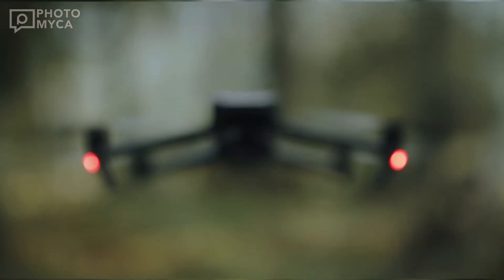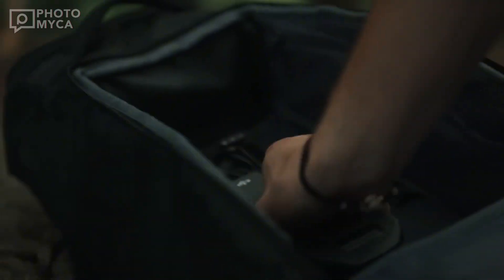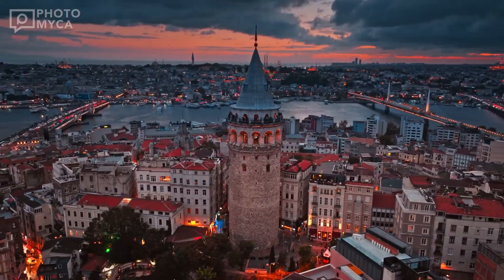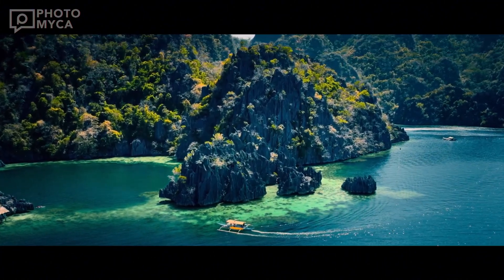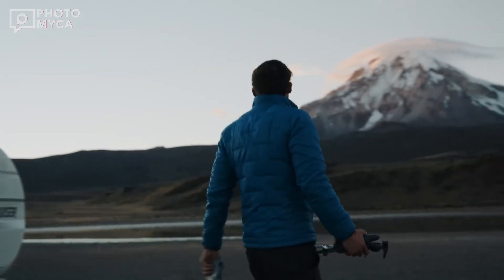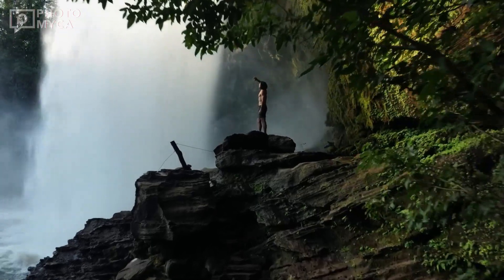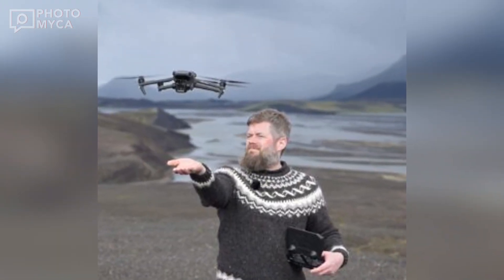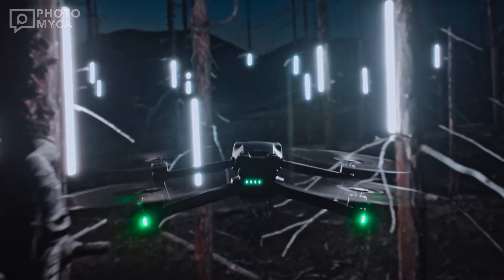DJI Mavic 4 Leaks & Rumors: The Game-Changing Drone We’ve Been Waiting For!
Is DJI about to revolutionize the drone industry again? In this video, we explore everything we know so far about the highly anticipated DJI Mavic 4. From leaked images to rumored specs like the Hasselblad triple-camera system, improved aerodynamics, and smarter AI tracking, this drone might set a new standard for aerial technology. Could it be the ultimate drone for creators and professionals? Find out all the details here!

Behind the Lens: The Enchanting World of Cameras and Photography. Capture Your Creative Moments!"

Hello! Welcome to a world full of cameras and passion for photography. On this channel you will find the latest technology cameras, photography tips and tricks, reviews and product comparisons. We aim to provide valuable content for everyone from amateur photographers to professionals. Are you ready to step into the world of photography?